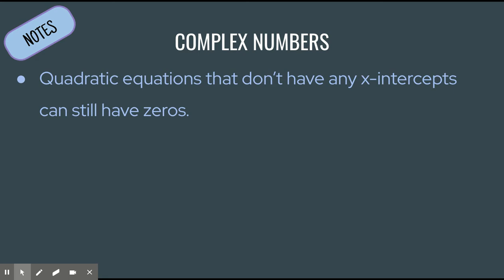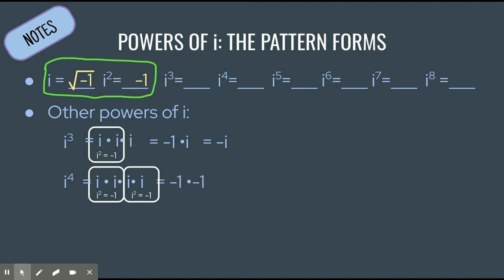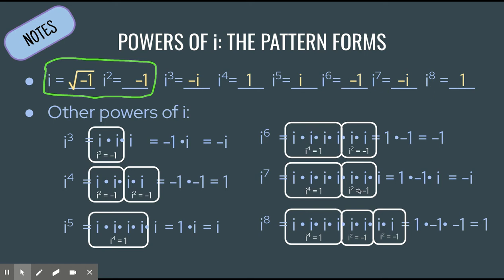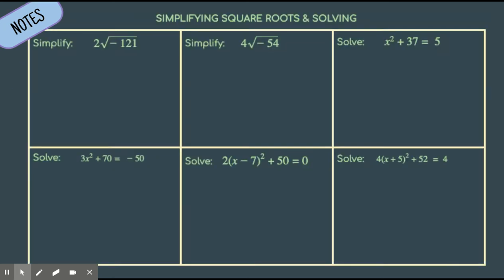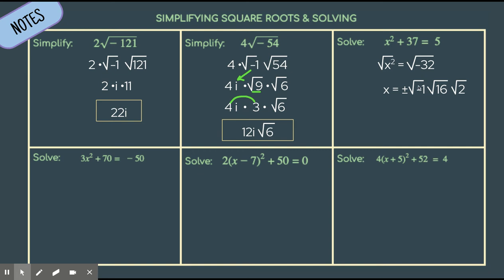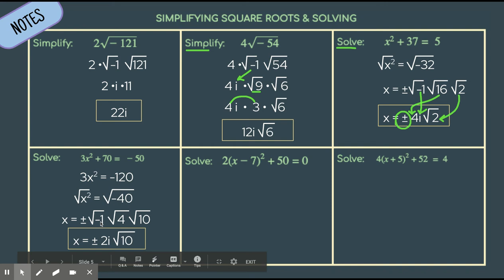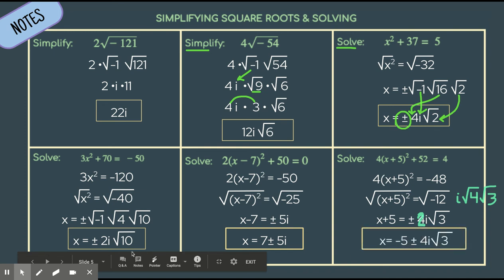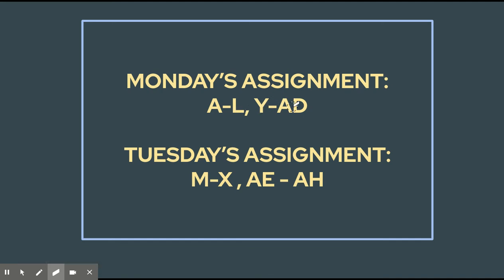3.6 Notes (A2)